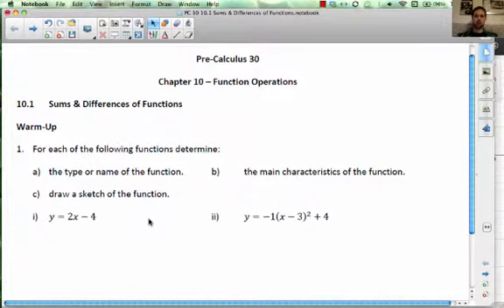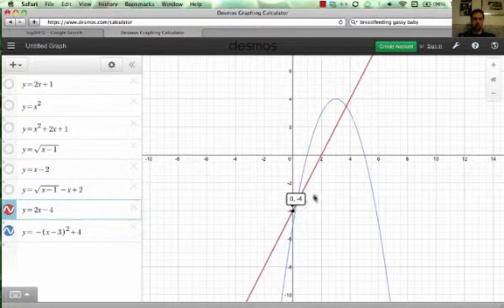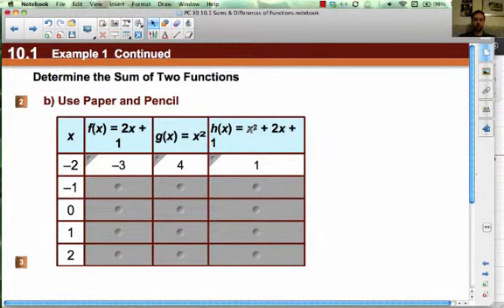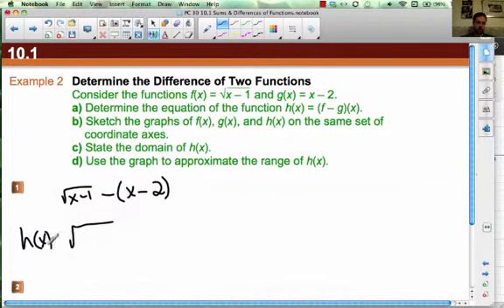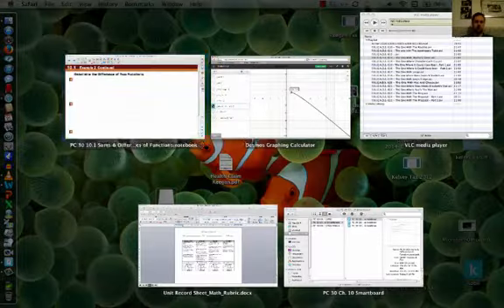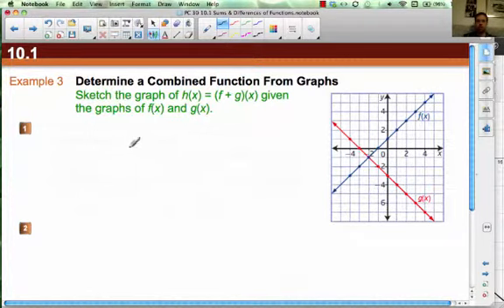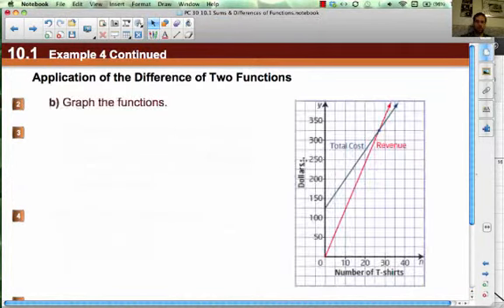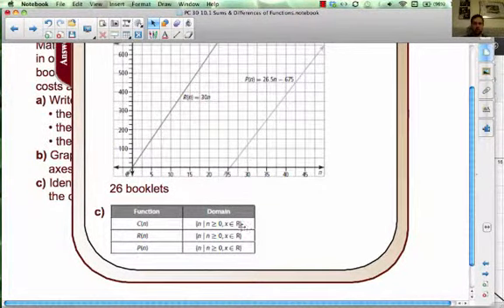10.1 Addition and Subtraction of Functions